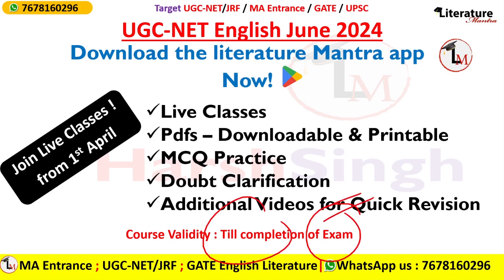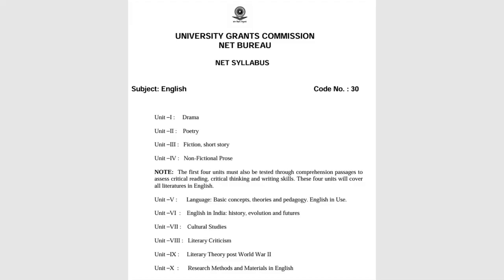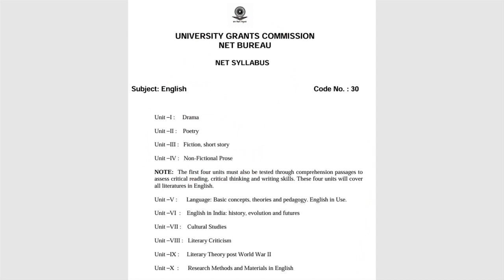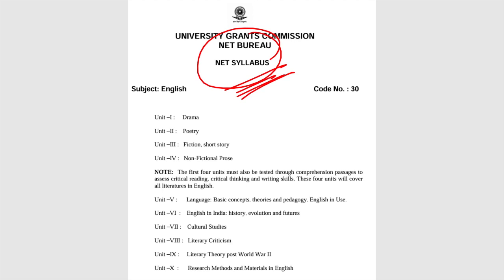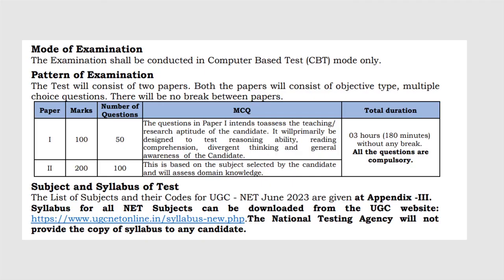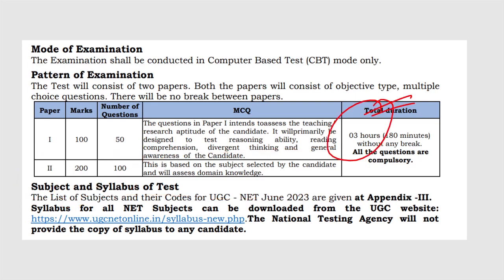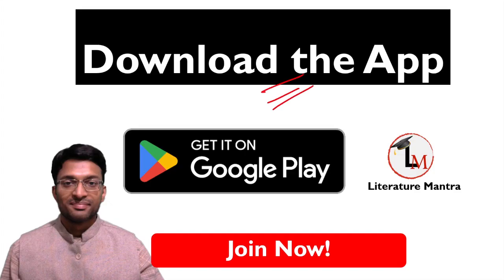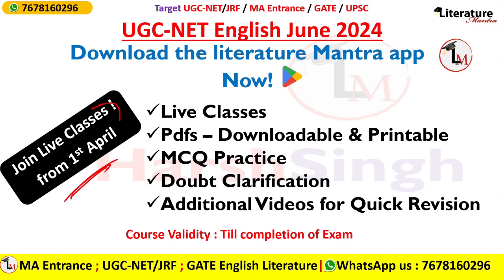UGC-NET English | Crash Course | June 2024 Batch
Are you preparing for UGC-NET English / CUET- PG English  / MA English Entrance ? Then learn from the Alumnus of Hans Raj College, Delhi University

        *IMPORTANT MESSAGE FROM HARSH SINGH SIR *

1) Don’t join any coaching WITHOUT CHECKING TRIAL CLASSES and see if they are really helpful.

2) Ask a teacher which College, which University they have Graduated from and done Masters etc. from?

3) Take uploaded interviews with candidates with a pinch to salt. Most so-called big brand coaching centers spend lakhs in publishing false & paid success stories and conducting paid interviews. Remember the thing you should look for in an interview is how a candidate prepared and NOT singing praises of the coaching & how wonderful the teacher was.

4) How good or wonderful a teacher is should be determined after attending several trial classes & going through trial material.

5) BEWARE of so-called ex-assistant professors of Delhi University. Such teachers were mere Guest Teachers. At Delhi University Guest teachers are hired and fired every few months.

6) Guest teachers do NOT have the status of Permanent Lecturers* Ask such so-called ex-assistant professors why their University terminated their contract and did not make them permanent.

7) Often contract termination is the result of Poor Academic record, Poor teaching capability and failure to improve one’s teaching methodology.

8) Most of these Guest lectures claim that they have cleared UGC-NET 20 times or 50 times. But most of the times these so-called ex-assistant professors have cleared NET with 45% marks.

9) Ask them if they were so-brilliant why their contract was not renewed at Delhi University or any University they claim to have worked at?

10) Remember the BEST WAY to check is by attending several trial classes & going through trial material.